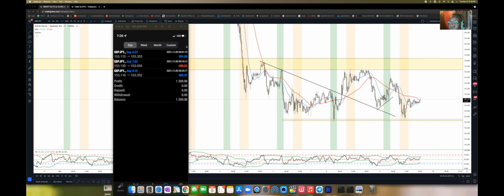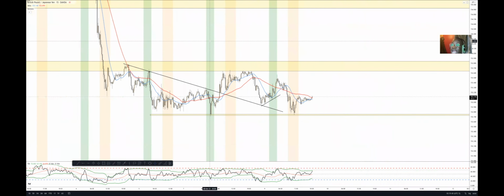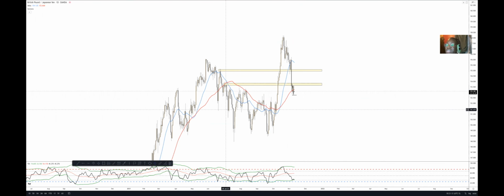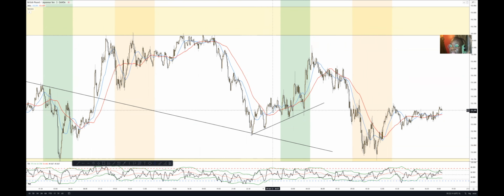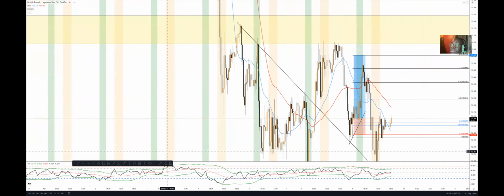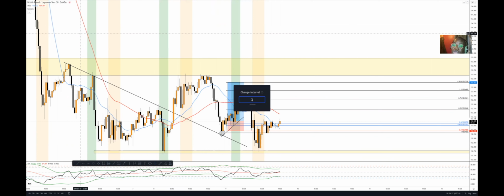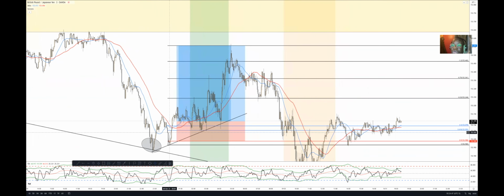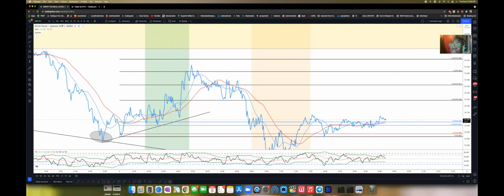My Forex Funds Funded Trader Makes $1200 Profit Trading London Session TRADE BREAKDOWN!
Need a forex broker? check out Hey Forex!